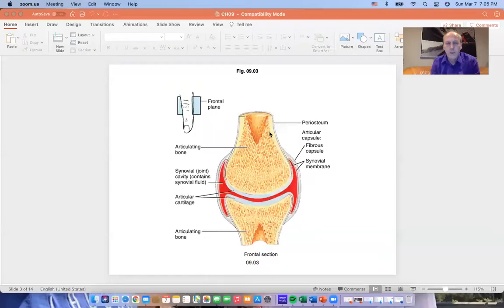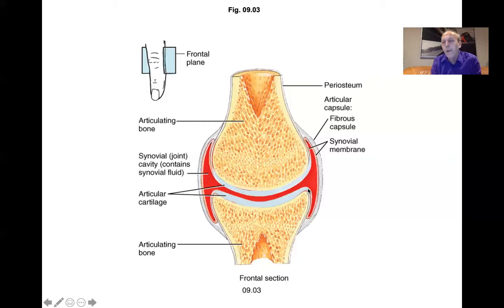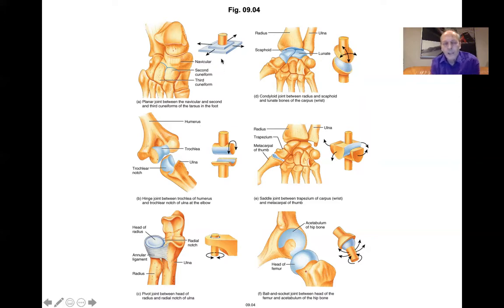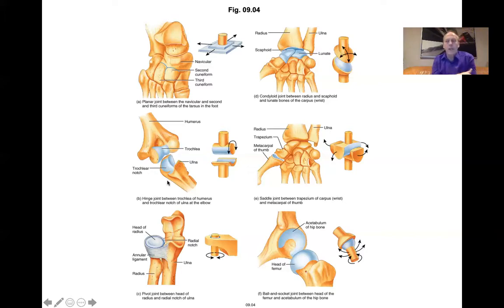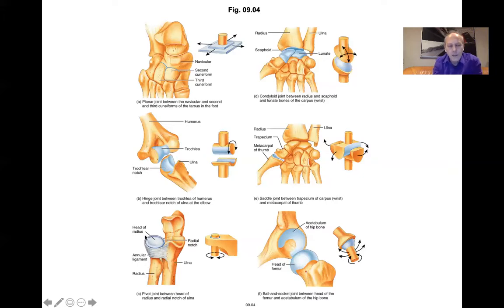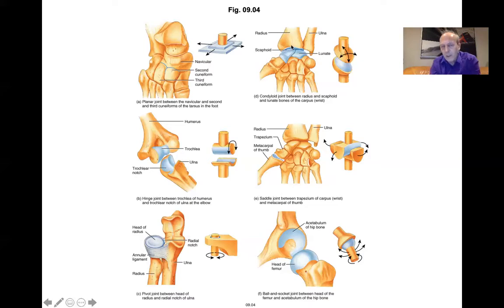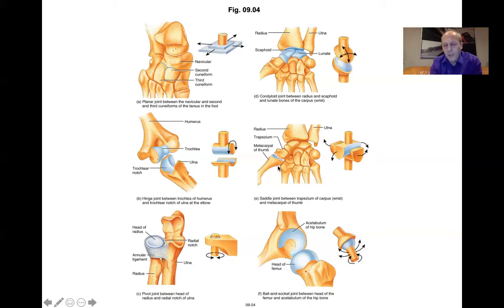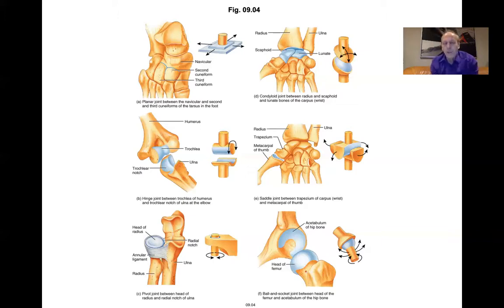OCHM - Anatomy introduction - Video 5 - Typical synovial joint and subcategories (uniaxial, biaxial)